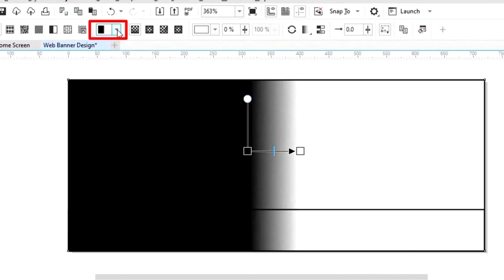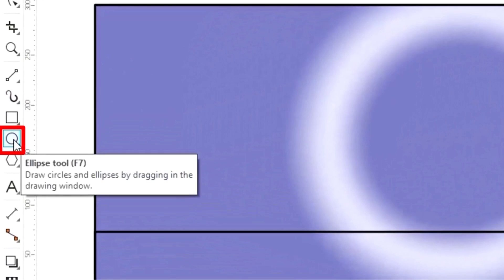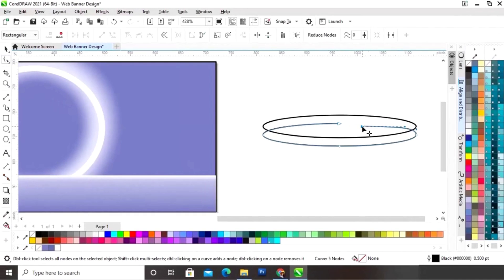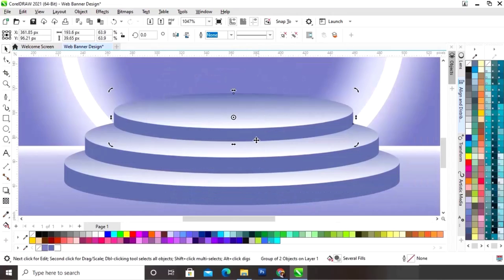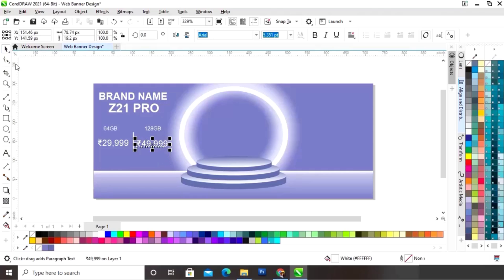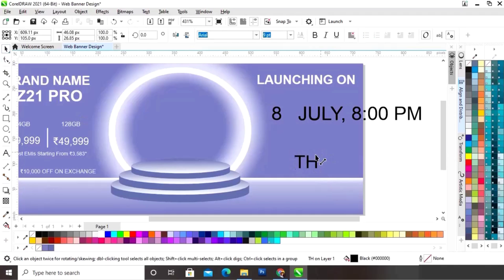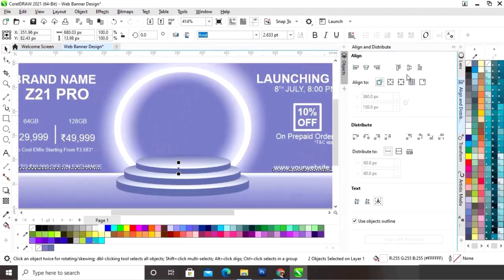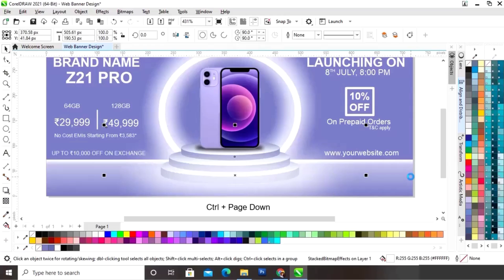Professional Website Banner Design - CorelDRAW Tutorial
Hi, Guys
In this tutorial, we will learn how to design a Website Banner in CorelDRAW. After watching this tutorial you Will be able to create your own designs.